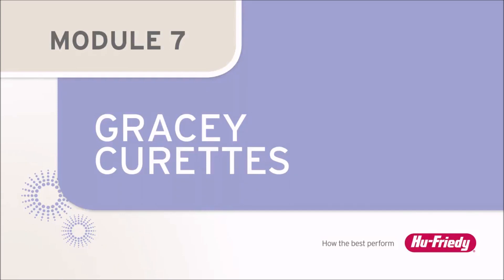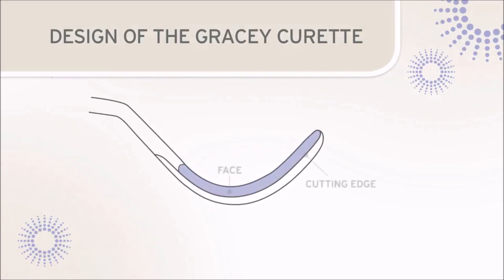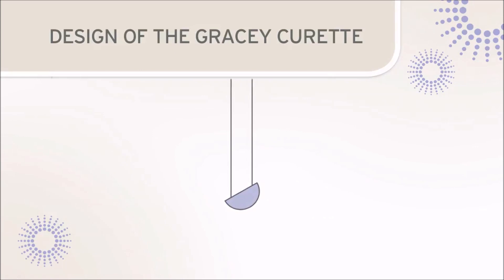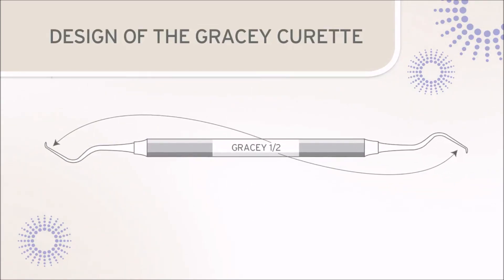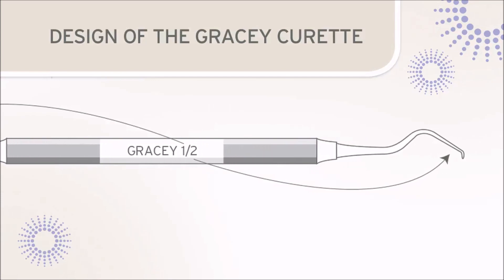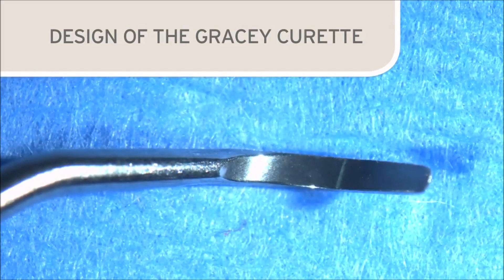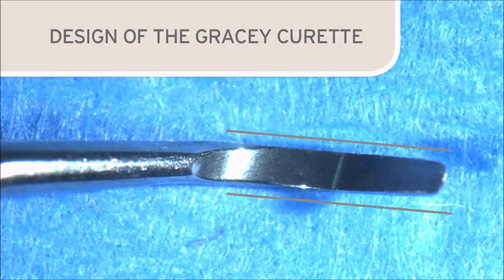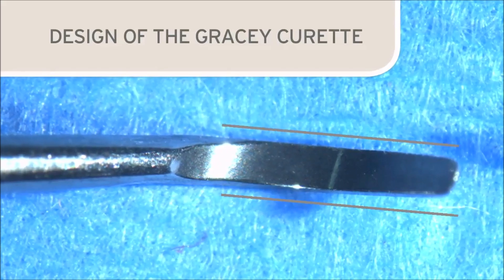Hu Friedy's It's About Time Gracey Curettes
Curettes GRACEY EVEREDGE 2.0

I nostri ablatori manuali sono realizzati in acciaio inossidabile della migliore qualità per garantire superiori prestazioni e più lunga durata.
Con la più ampia selezione di design di punte nel settore, Hu-Friedy anche una varietà di design di impugnature innovativi ed ergonomici, inclusa la nuova linea di scaler ergonomici e curette Harmony progettati con la tecnologia TrueFit e, sia che la scelta sia una lama EverEdge 2.0 con caratteristiche di tenuta del filo superiori o la classica lama Immunity Steel, puoi essere certo che i tuoi strumenti sono realizzati meticolosamente per consentirti di essere il migliore nella pratica.

HU-FRIEDY “Best Hi-Quality Selection”

EVEREDGE 2.0: Più affilato e ancora più a lungo.

Grazie allo speciale processo ottimizzato a temperatura controllata che consente di mantenere molto più a lungo il bordo duro e affilato

Inoltre: Senza alcun rivestimento a garanzia del mantenimento di affilatura e resistenza all’usura per tutta la vita dello strumento. Sistema di Controllo e di Rifinitura garantiscono ad ogni lotto una superiore affilatura, sempre! Il test indipendente realizzato da CATRA, ha misurato la qualità di taglio e di durata, EVEREDGE è risultato superiore del 60% rispetto al prodotto concorrente secondo classificato.

- Realizzate con un’innovativa lega a base di acciaio sottoposto a un particolare trattamento termico che permette di conservare più a lungo il margine di taglio delle lame, aumentandolo del 60% nel tempo rispetto agli strumenti tradizionali.
- Risultano più affilate e più durevoli rispetto agli strumenti standard poiché trattate termicamente durante il processo produttivo brevettato Hu-Friedy.
- Studiate per adattarsi ad ogni specifica area e superficie del dente.
- Realizzate con un confortevole manico in acciaio con texture zigrinata a diamante (Ø 9 mm) oppure con rivestimento in resina (Ø 8 mm) che permettono un ottimo controllo e un’ottima presa durante le fasi di rotazione dello strumento e riducono l’affaticamento della mano.
- I manici differenziati per colore garantiscono un’immediata identificazione dello strumento per detartrasi da utilizzare nelle diverse zone della bocca.
Curettes Gracey Standard
Curettes di Gracey dotate di lama realizzata con tecnologia Everedge 2.0 con angolazione di 70°. La lama sfalsata garantisce un’angolazione perfetta di lavoro sulla superficie dentale. Ideali per ablazione profonda (scaling), trattamento canalare, debridment periodontale.
Manico in acciaio inox.

ricerca e seleziona qualità e soluzioni per voi.
Via L. Muratori 46/11
20135 MILANO